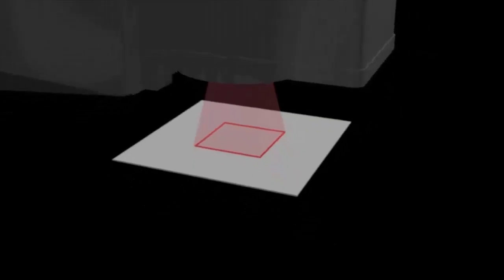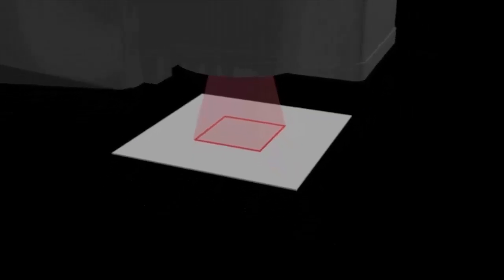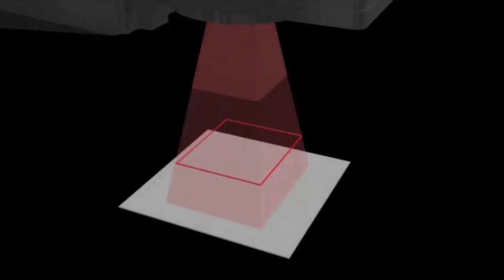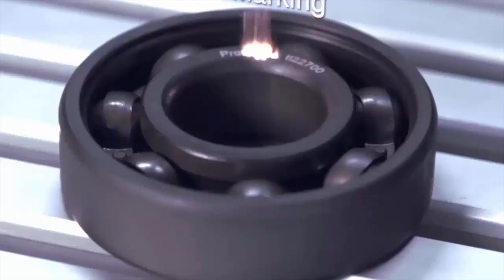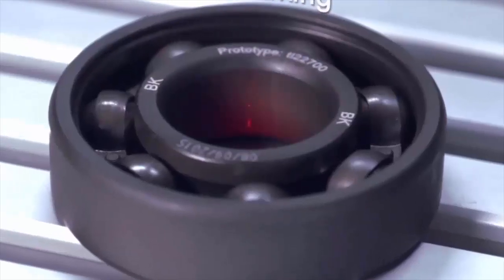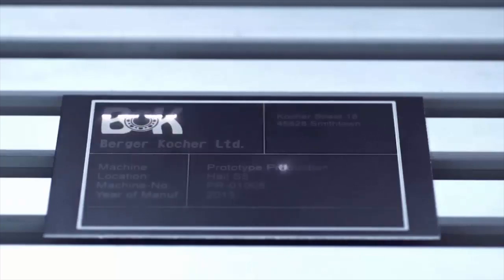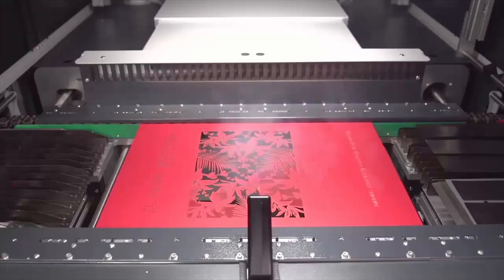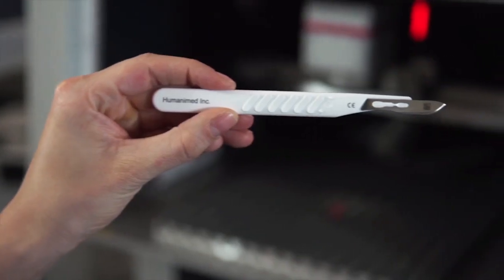Laser Plotters vs Galvo Lasers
What's the difference between a laser plotter and a galvo laser machine?